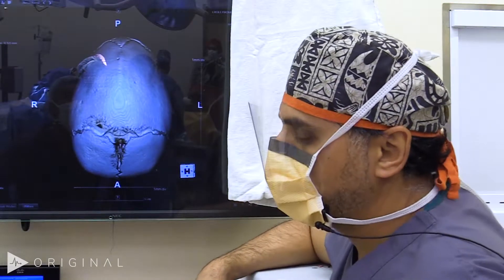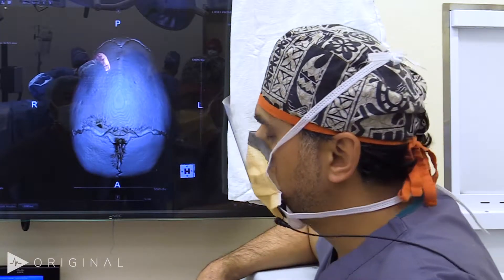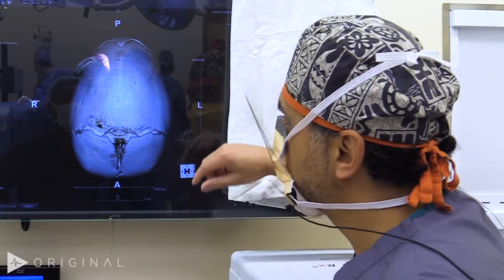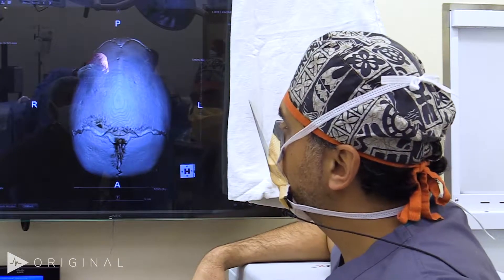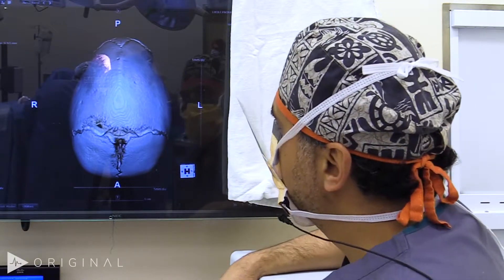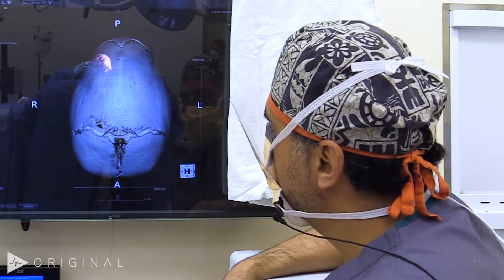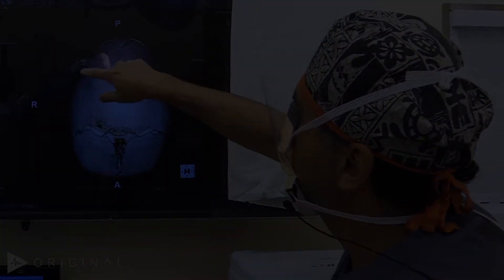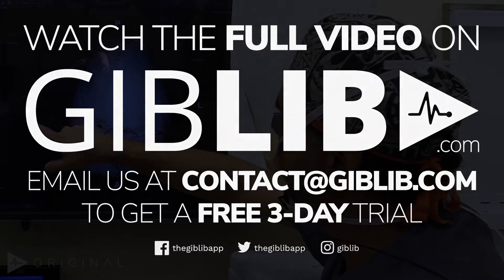Open Posterior Calvarial Vault Remodeling for Sagittal Craniosynostosis - Dr. Rohit Khosla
This case features a craniosynsytosis reconstruction on a 9-month-old infant boy who was born with sagittal craniosynostosis. The patient has a classic deformity of scaphocephaly. This open procedure is a near total calvarial vault remodeling using a modified pi technique with multiple barrel staves and contouring. The goal of the operation will be to widen the skull and widen the biparietal width to flatten the occiput and then to decrease the anterior to posterior dimension.